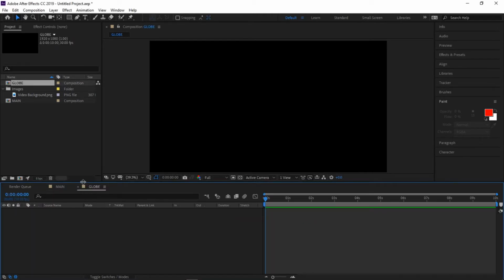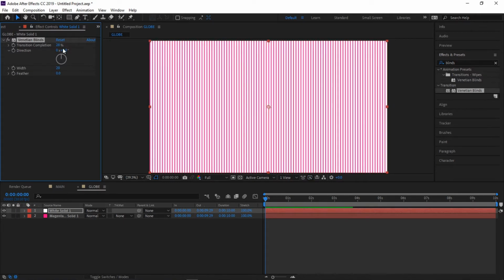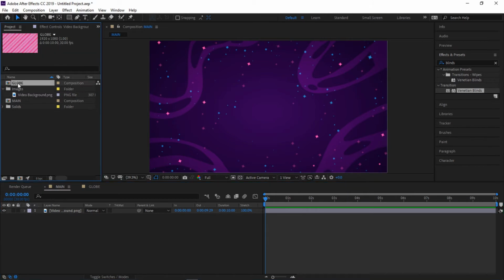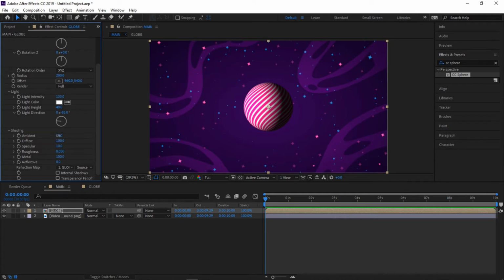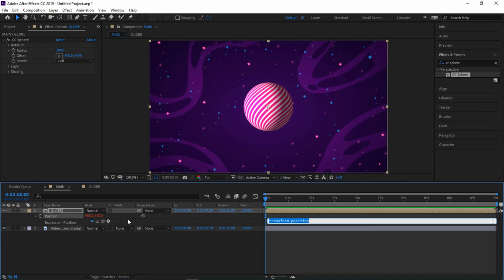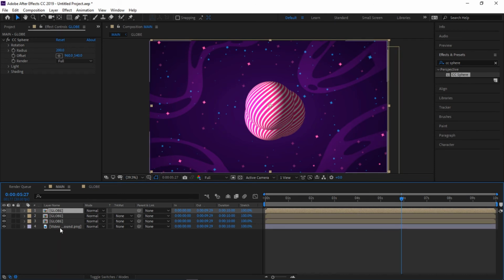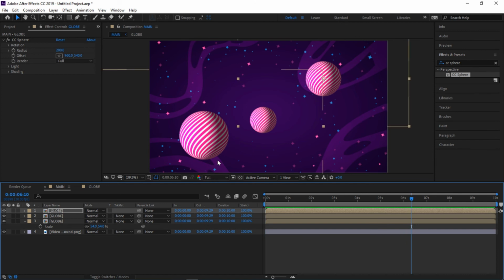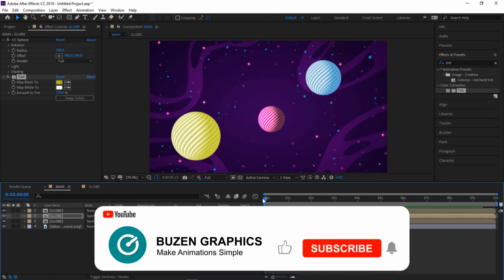How To Make Animations Simple | Motion Graphic Animation in After Effects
In this after effects tutorial we will create a dynamic motion graphics animation in after effects without using any plugins.
We will take a look at various other methods like shape animation in after effects, motion graphics animation in after effects and more!